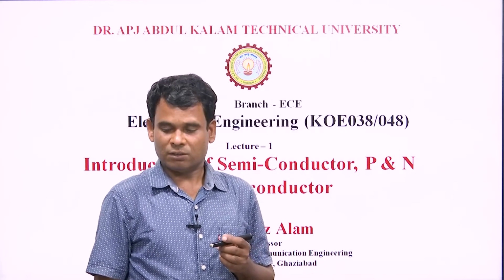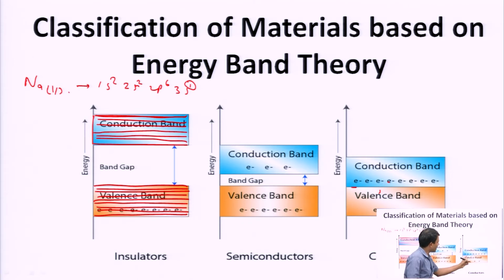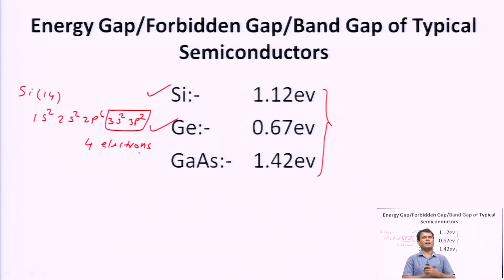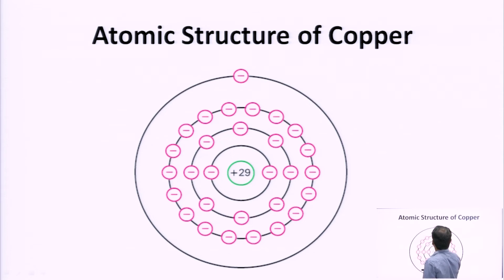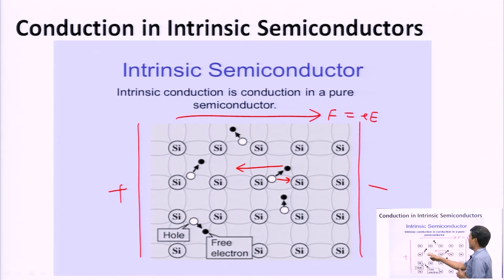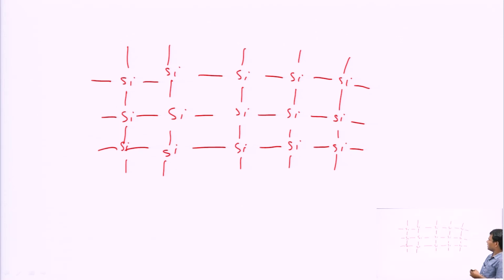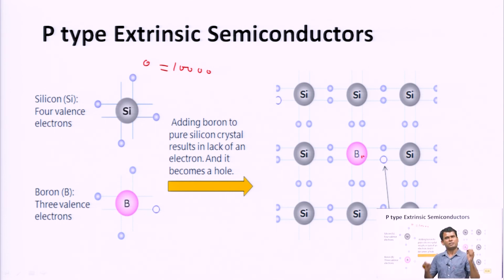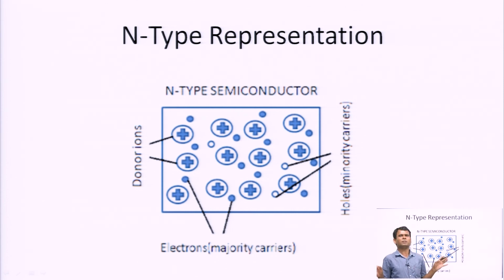Electronics Engineering | AKTU Digital Education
Electronics Engineering | Introduction of Semi-Conductor, P & N Type Semiconductor |